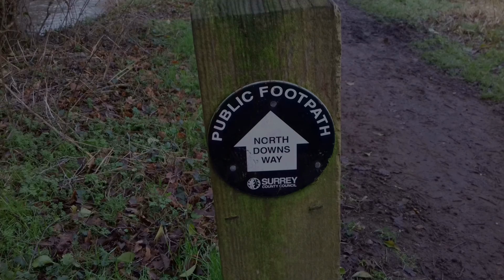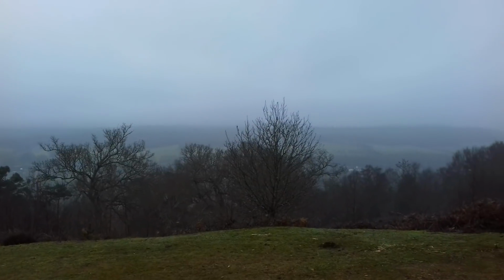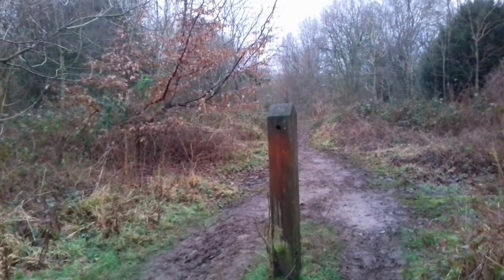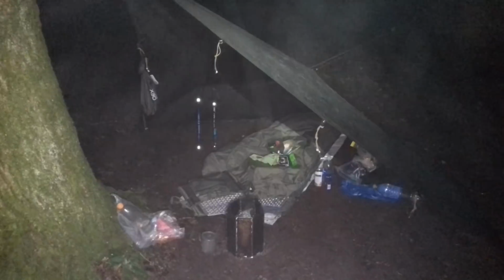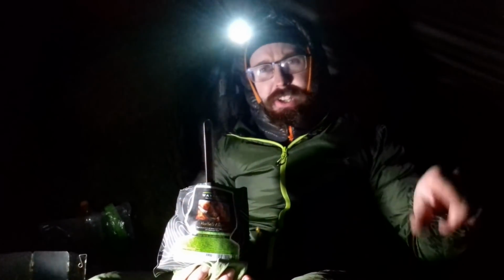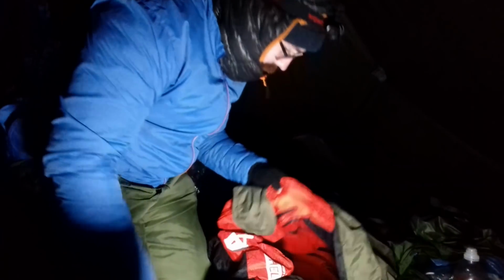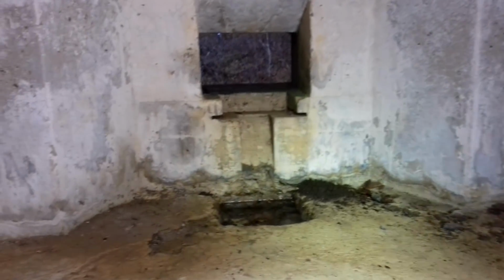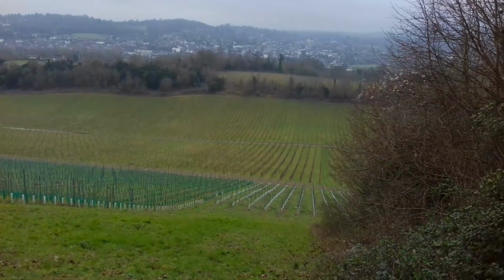WALKING AND WILD CAMPING ON THE NORTH DOWNS WAY | PART 2: GUILDFORD TO WESTHUMBLE | TARP AND BIVVY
In part 2 of my North Downs Way series I tackle the next stage solo again from Guildford to Westhumble, a 13 mile mostly woodland section and wild camp near the trail in the woods with my OEX Bush Pro Tarp and bivvy bag. More details in the video.